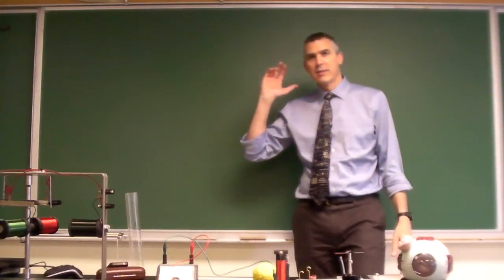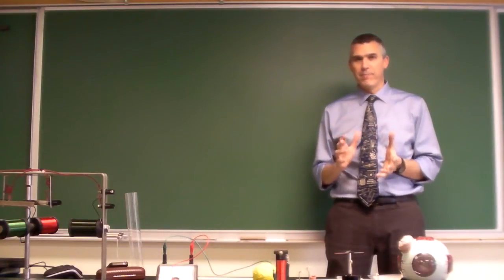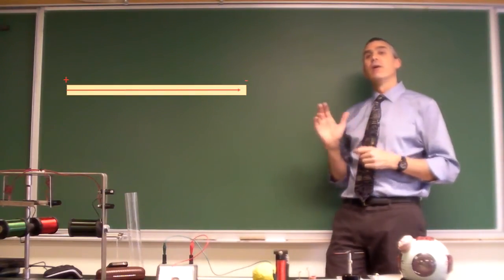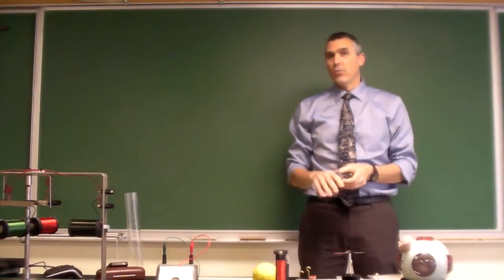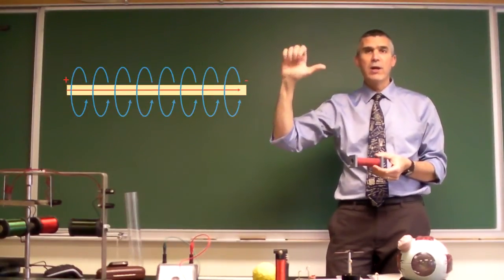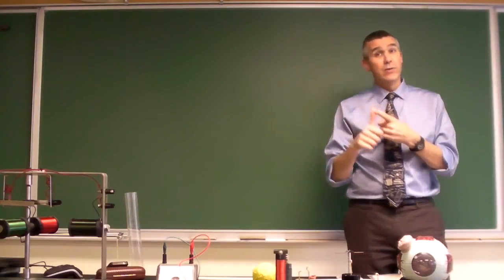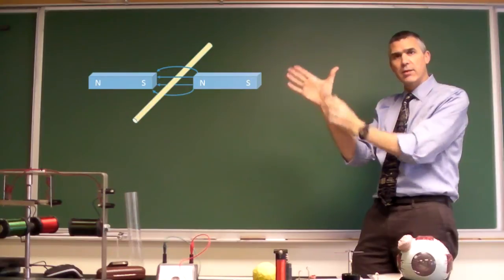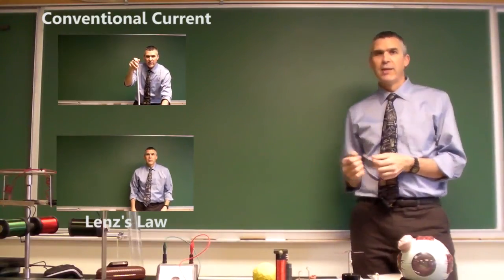Electromagnetism - the Right Hand Rules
Explaining the right hand rules for figuring out the relationship between current and magnetic field.